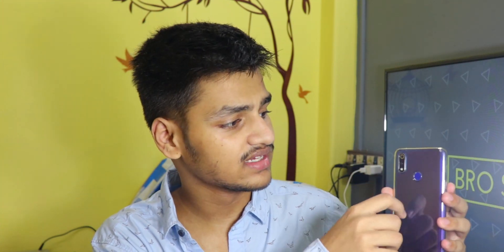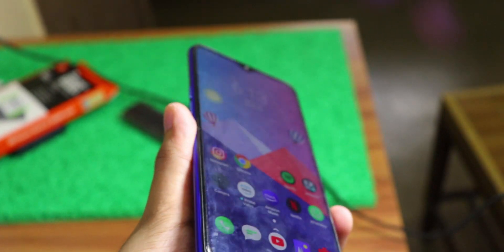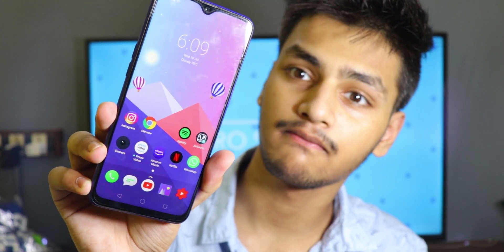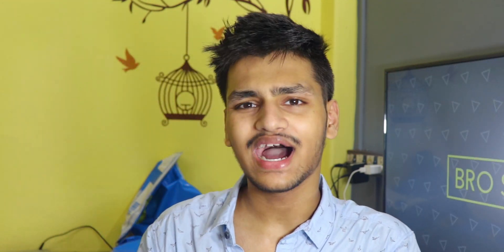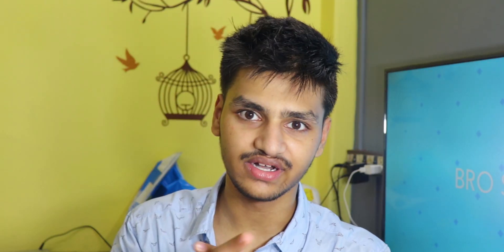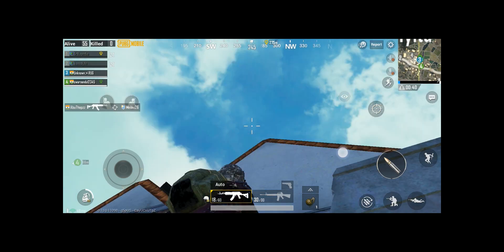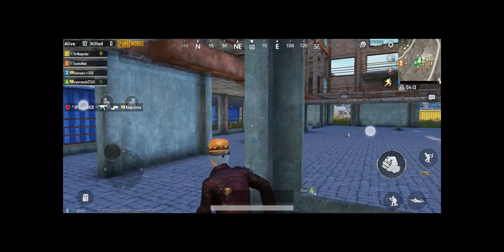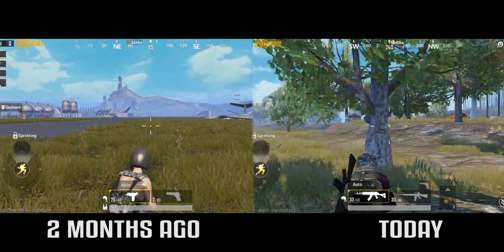Watch This Before Buying Realme 3 Pro - Pros & Cons YOU NEED TO KNOW!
Realme 3 pro review with pros and cons. Should you buy the realme 3 pro in mid 2019?

Realme 3 Pro (Nitro Blue, 64 GB)
Realme 3 Pro (Lightning Purple, 64 GB)

50mm lens

I upload different types of tech videos here like top android apps, mobile customization, android tutorials, how to videos and many more. You will get videos on every Tuesday, Thursday, Saturday and Sunday.